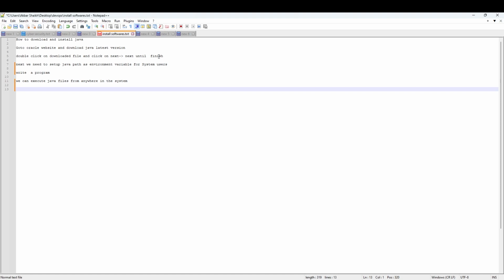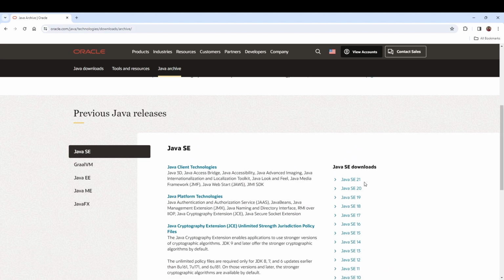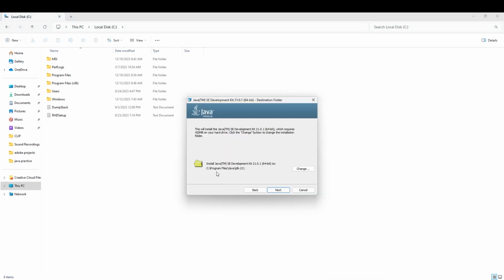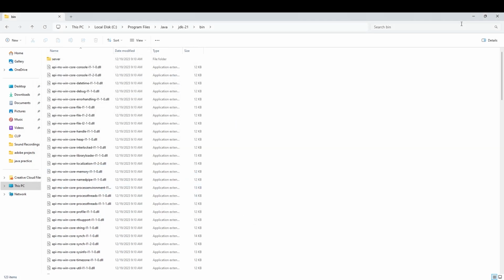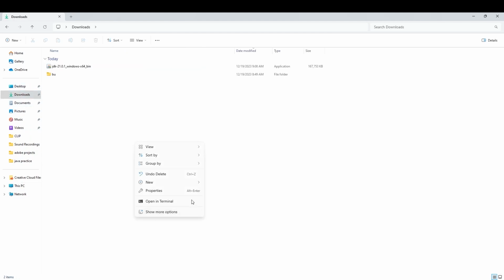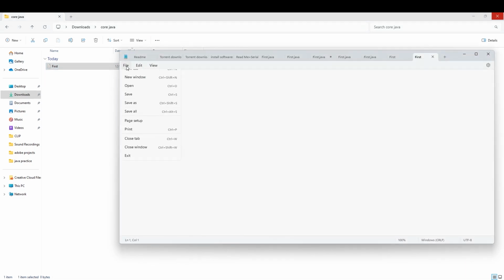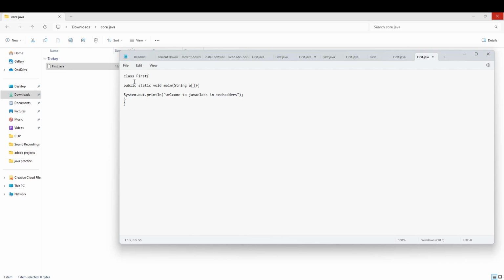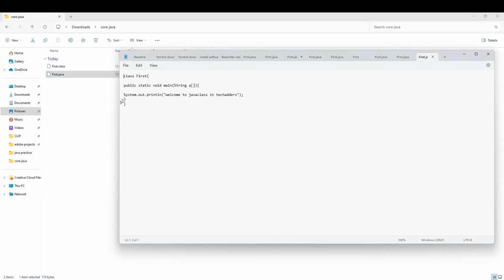lesson-1 how to download and install java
java download and install